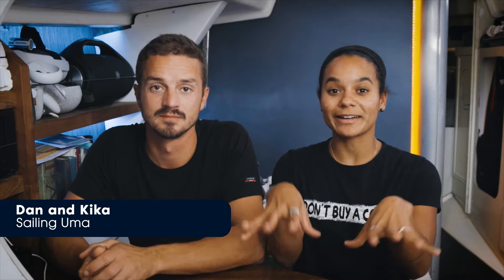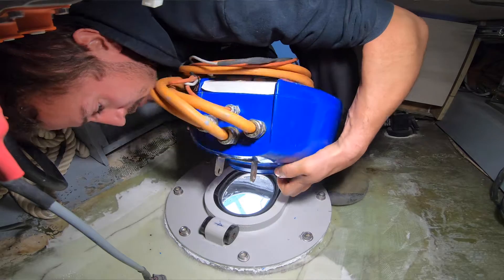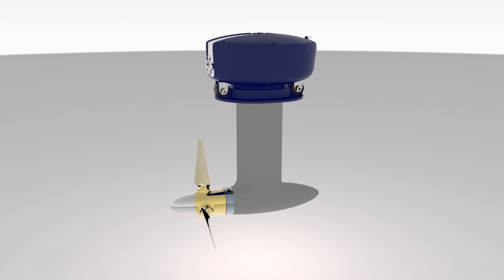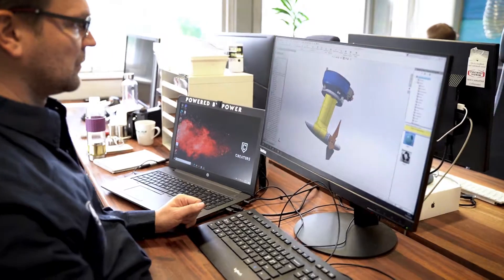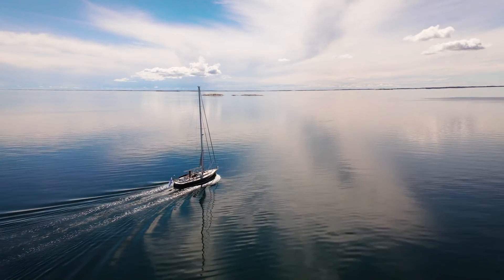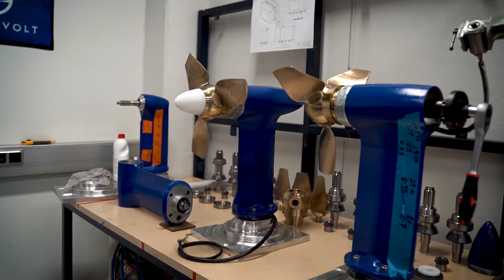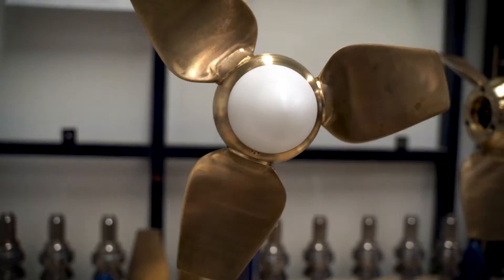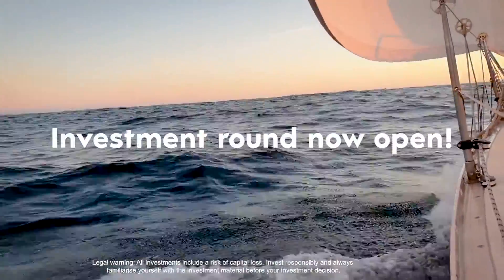Oceanvolt Crowdfunding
The Finnish company Oceanvolt Oy is a leading manufacturer of hybrid and electric marine power and propulsion systems for private, racing, charter boats, including harbour ferries, mono and multihull yachts.

Suomalainen Oceanvolt Oy on johtava hybridi- ja sähkökäyttöisten propulsiojärjestelmien valmistaja yksityis-, kilpa- ja vuokraveneisiin, mukaan lukien satamalautat sekä yksi- ja monirunkoiset veneet.

Tärkeää tietoa: Kaikkiin sijoituksiin liittyy pääoman menettämisen riski. Sijoita vastuullisesti ja tutustu aina koko sijoitusmateriaaliin ennen sijoituspäätöksen tekemistä.

Legal warning: The acquisition of this financial instrument is associated with considerable risks and may lead to the complete loss of the invested assets. The prospective return is not guaranteed and may also be lower.